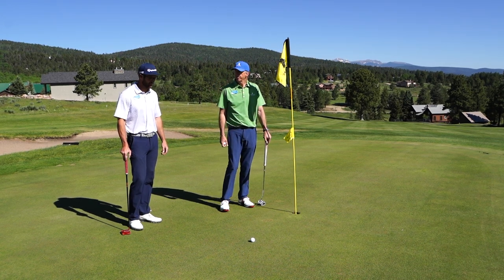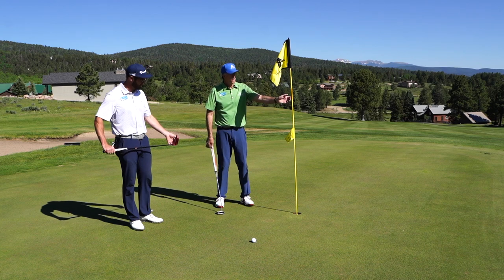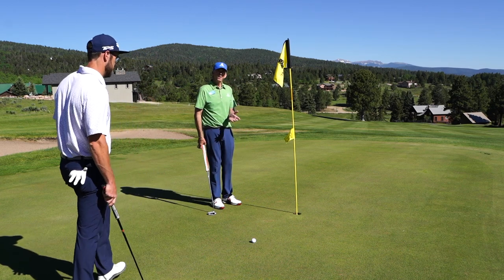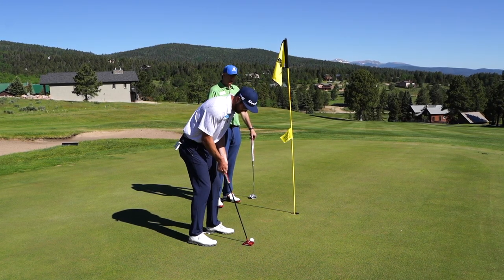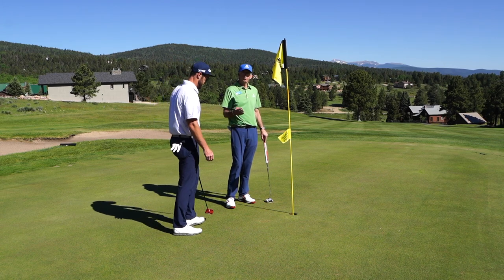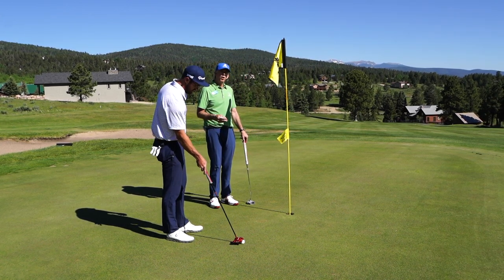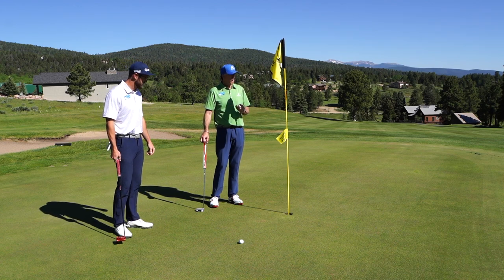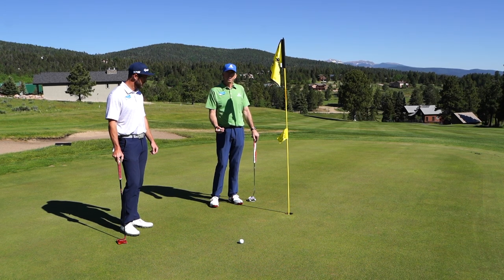Golf 101 Flagstick